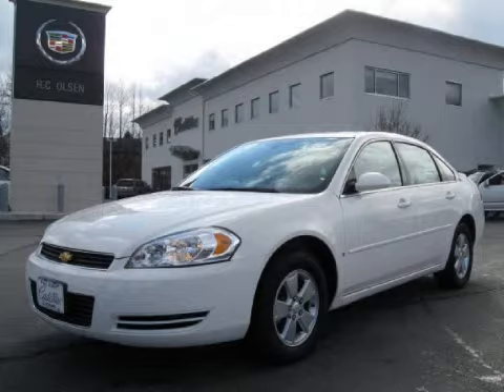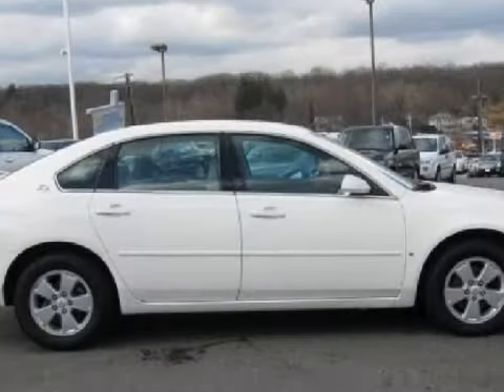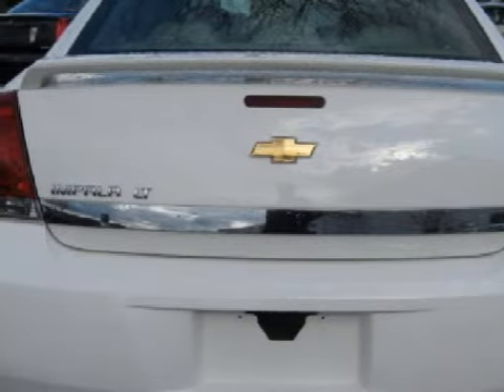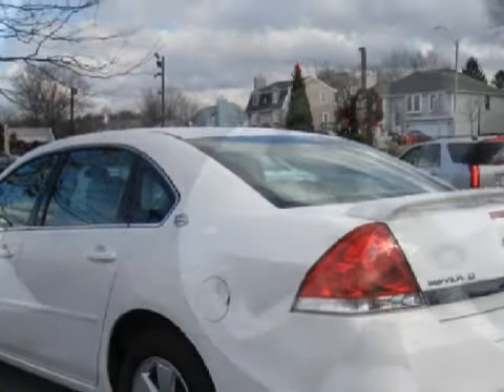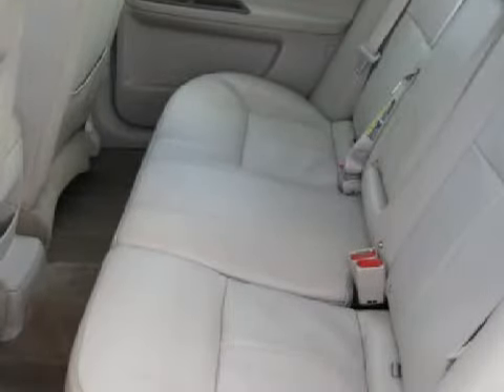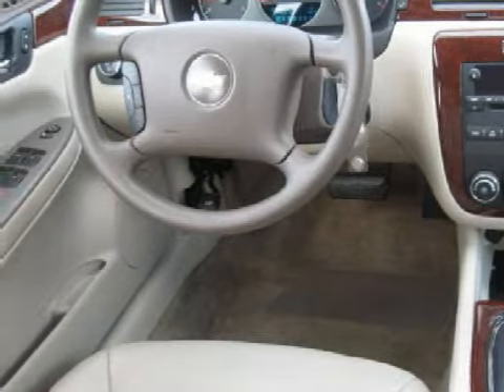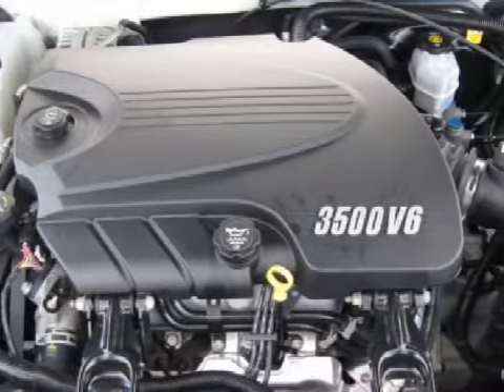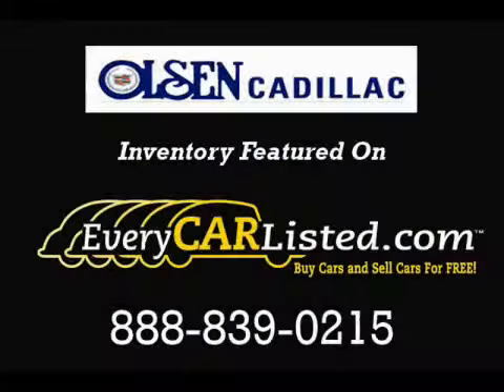2008 Chevrolet Impala Woburn MA 01801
Year: 2008
 Make: Chevrolet
 Model: Impala
 Engine: 3.5 liter 6 cylinder 12 valve
 Trans.: 4-Speed Automatic
 Exterior: White
 Miles: 27,013

 Olsen Cadillac
 201 Cambridge Rd